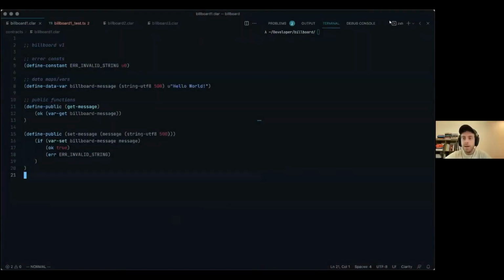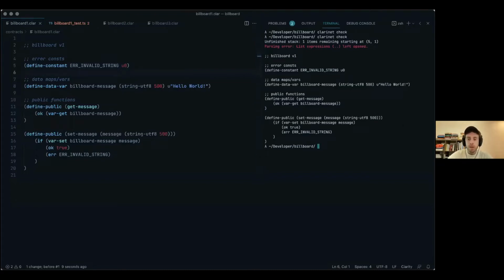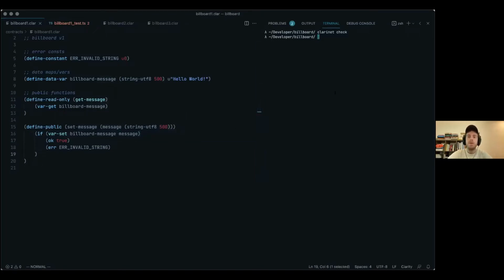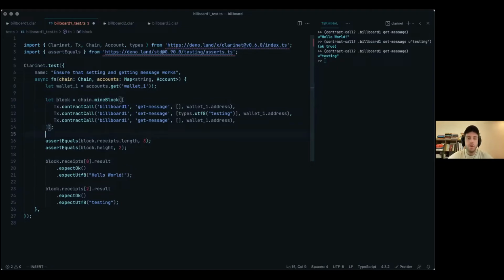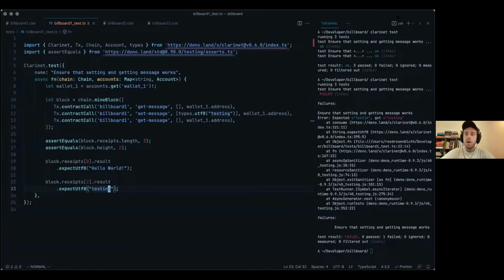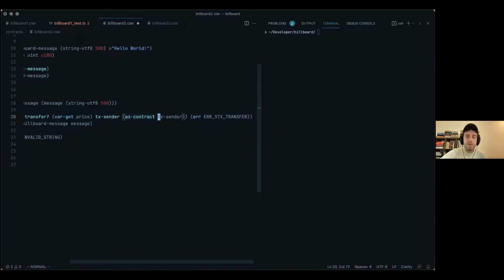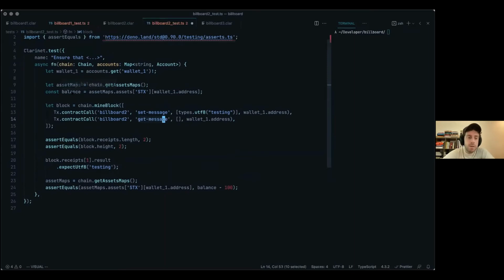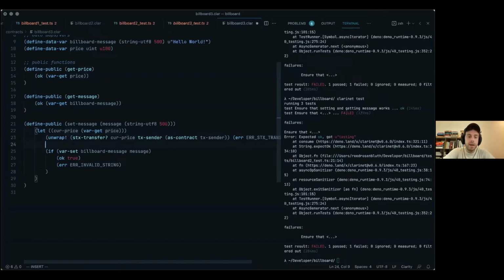Developing Clarity Smart Contracts with Clarinet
Presentation to Stacks Accelerator teams by Reed Rosenbluth and Ludo Galabru on how to use Clarinet to develop and test smart contracts.

This presentation demonstrates setting up Clarinet for use as a development tool, and showcases the Clarinet console and testing harness.  Beginner Clarity topics such as creating variables and transferring STX tokens are also discussed.

Hiro is a Public Benefit Corp building developer tools for Stacks, the network that enables apps and smart contracts on Bitcoin.